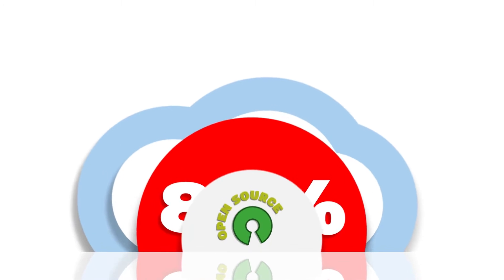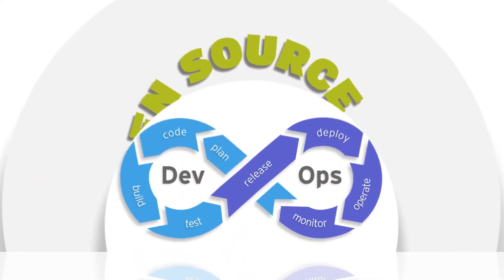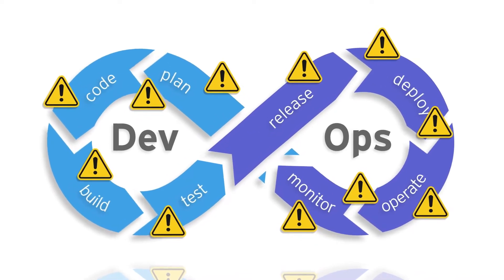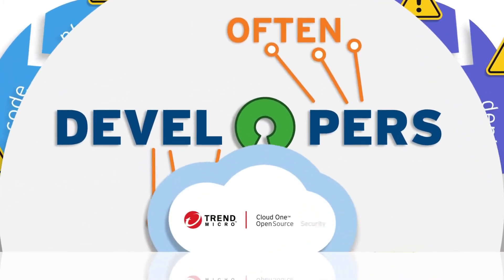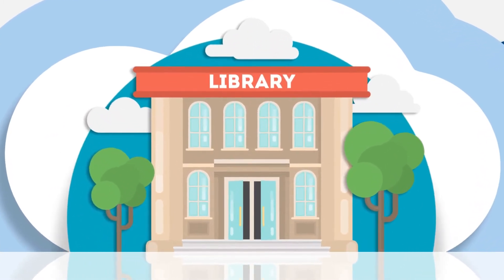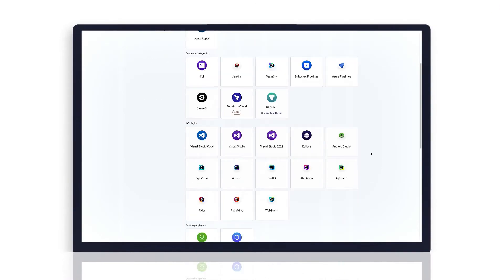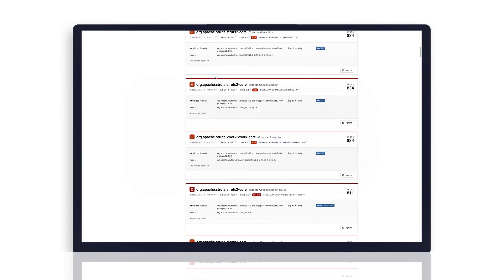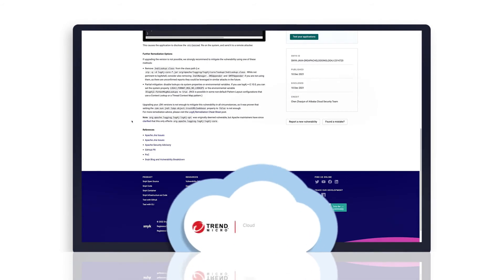Trend Micro Cloud One™ - Open Source Security Overview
Trend Micro Cloud One™ - Open Source Security automatically finds, prioritizes, and reports vulnerabilities and license risks in open source dependencies used by your applications. As part of the Trend Micro Cloud One™ security platform, Trend Micro Cloud One – Open Source Security connects with your code repositories and CI/CD pipelines to scan projects. This enables security teams to gain more relevant insights and improve risk management thanks to increased visibility, tracking, and early awareness into open source issues.

To find out more about our products and services visit us